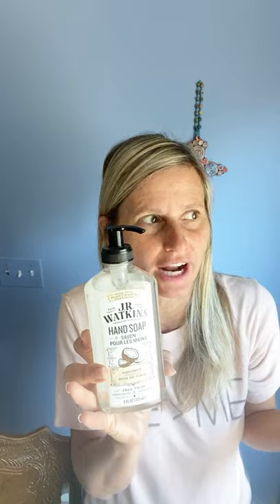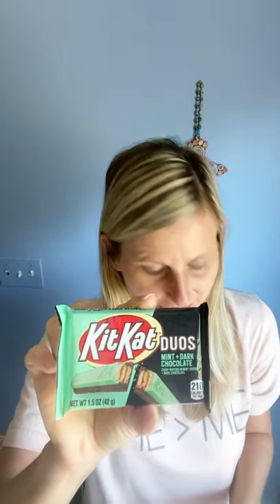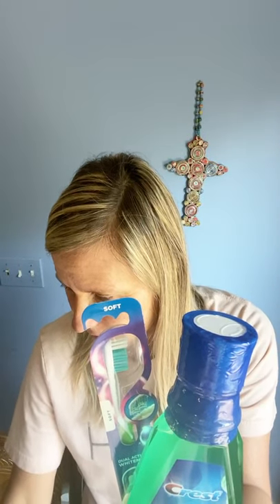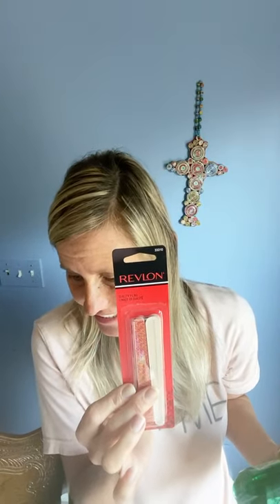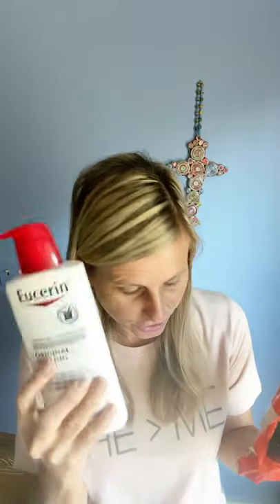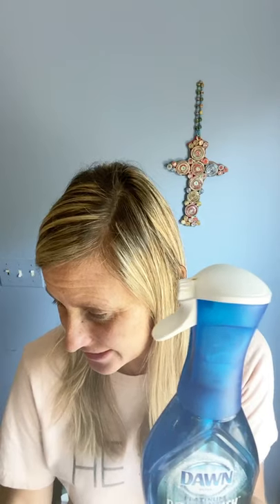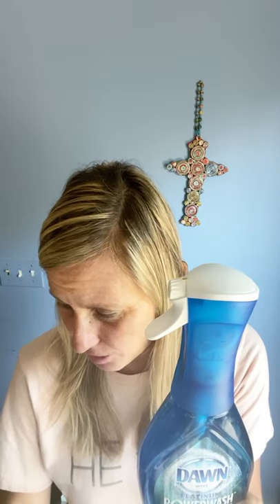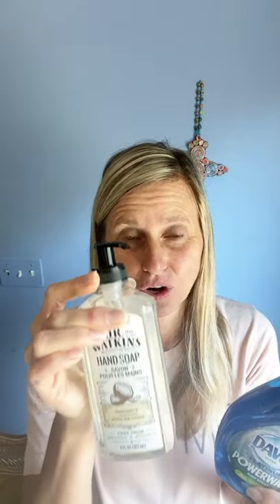The VERY BEST Deals this Week (CVS, Walmart, Target and more)